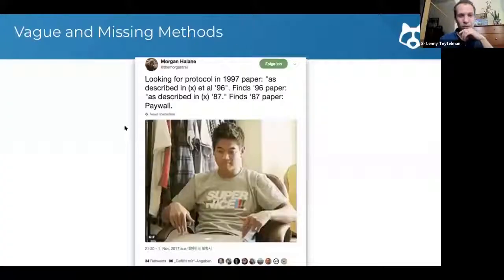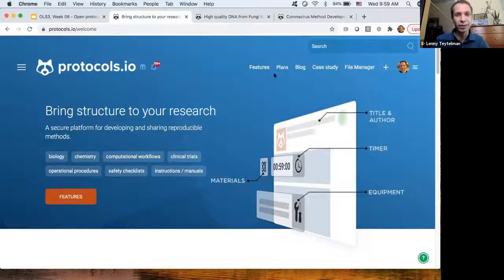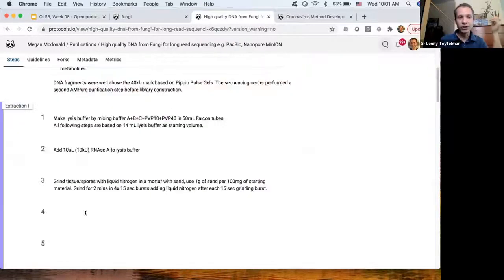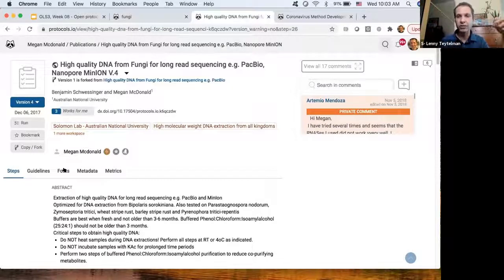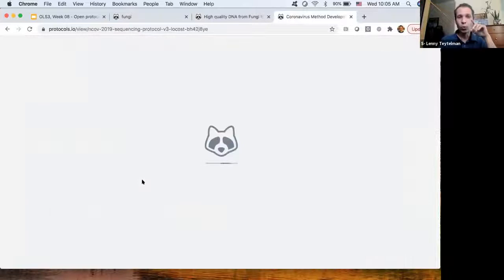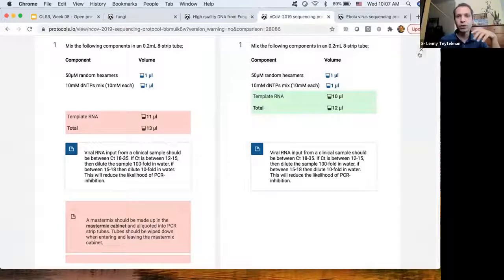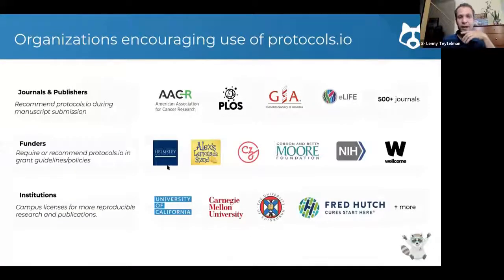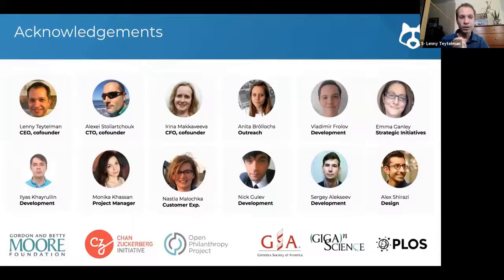[Arabic/English] Open Protocols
This is an intro to Open Protocols by OLS3. The Open Life Science (OLS) program is a mentoring & training program for Open Science ambassadors.